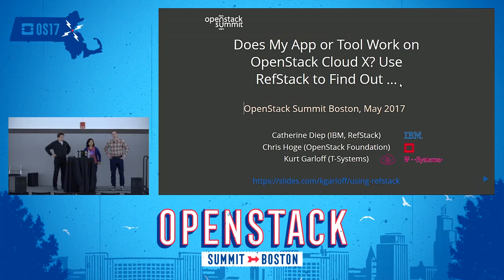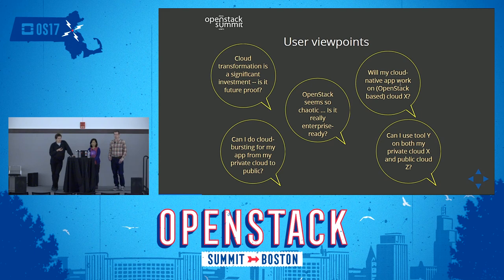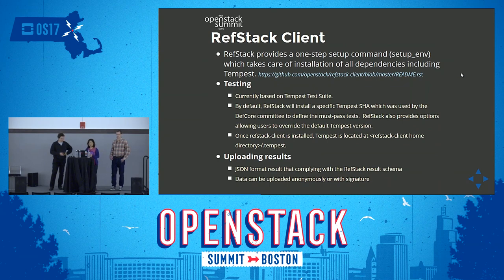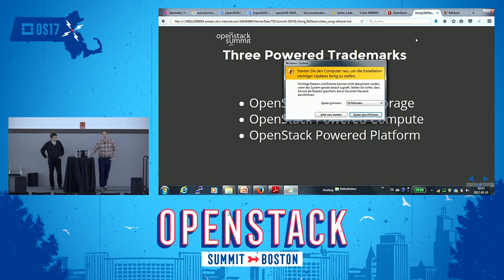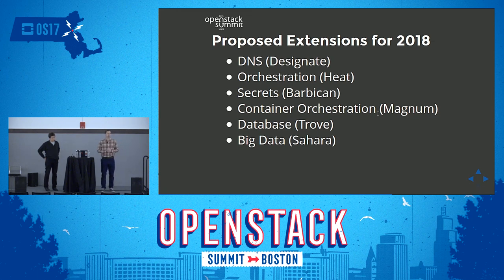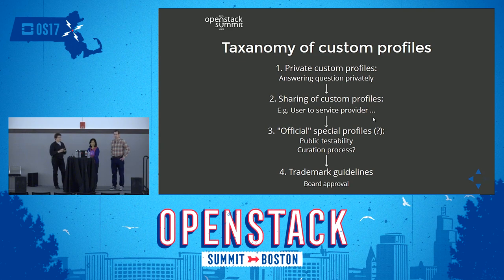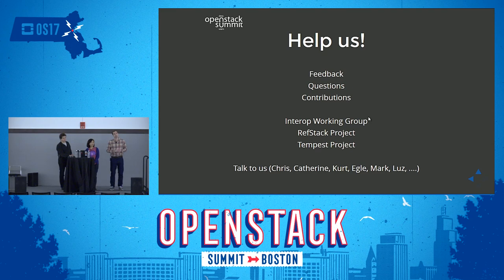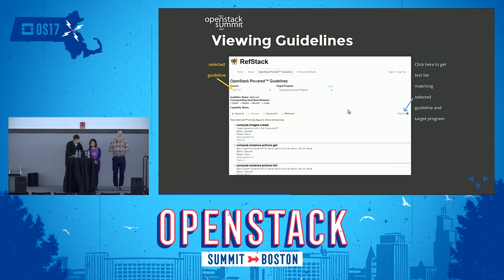Does My App or Tool Work on OpenStack Cloud X? Use RefStack to Find Out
When you have developed your application against an OpenStack and want to move to another cloud, you want to find out how compatible it is? If you are using a tool to manage your application landscape in one cloud, how do you get an idea of the compatibility of an OpenStack cloud with this tool? The answer is Tempest and RefStack. RefStack has traditionally been used to collect results from tempest runs and compare against the OpenStack Powered (fka Defcore) guidelines. This is great and ensures